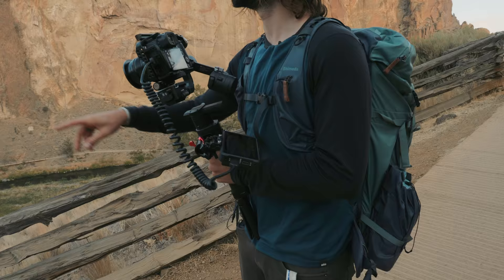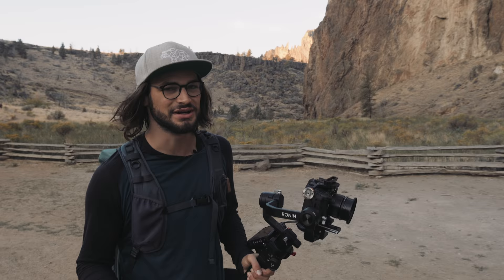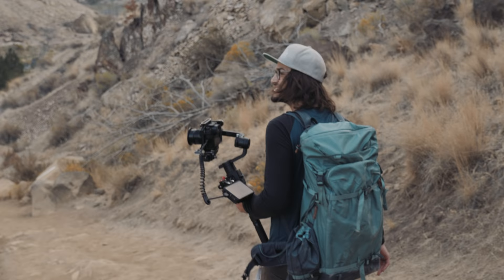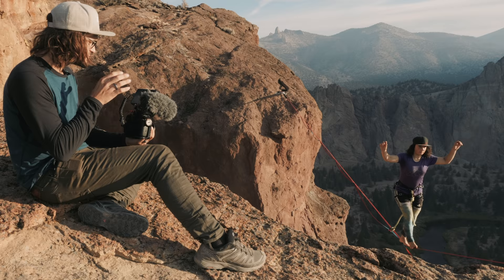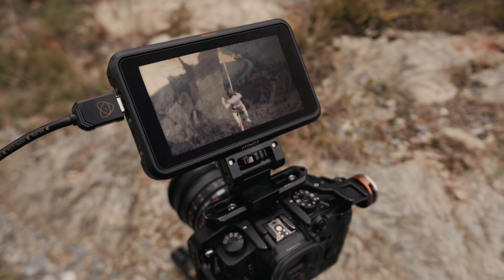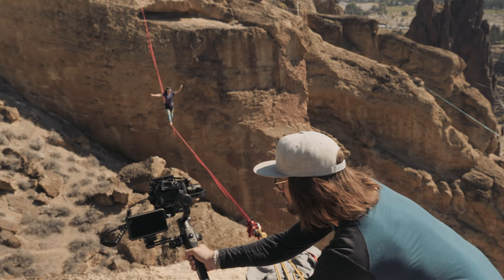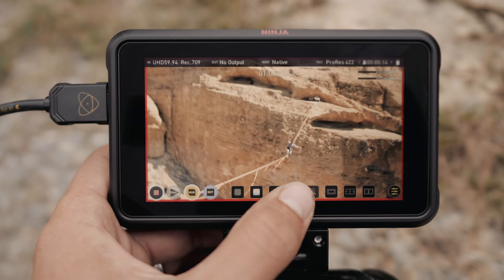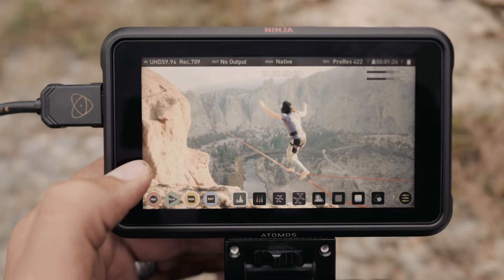Atomos Creators | Levi Allen – Taking Your Filming Higher With the Ninja V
Spectacular, gravity-defying shots – that’s what adventure filmmaker Levi Allen needed to capture when he filmed slackliners walking a wire strung hundreds of feet above a canyon. And that’s what the Atomos Ninja V 4k HDR monitor/recorder delivered.

Allen, who specializes in filming action sports, is one of the fastest rising stars on YouTube today and was one of the first shooters to really put the Ninja V to the test, rigging it to his Panasonic GH5 for awesome 4K 10-bit 422 Apple ProRes recording at 60fps direct to SSD drive. The results are stunning.

Documenting extreme sports athletes Mia and Spencer required Allen to climb and hike fast with all his gear. Having the Ninja V enabled him to keep his kit lightweight yet still record production-ready professional footage from his mirrorless camera.

The other primary purpose of the Ninja V is as a monitor and here it really excelled. Even though the shoot was outdoors in bright conditions, Allen was able to get perfect, clear monitoring thanks to the 1000 nit high brightness 1920x1080 display. The Ninja V was also the perfect monitor to use when shooting with his DJI Ronin S gimbal thanks to its smaller size and weight.